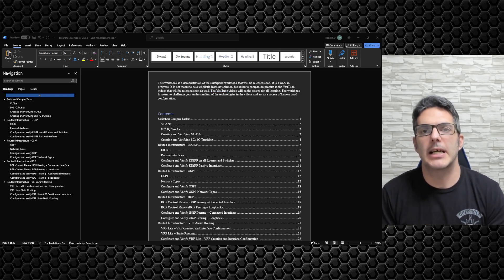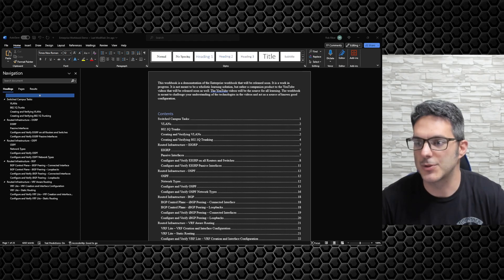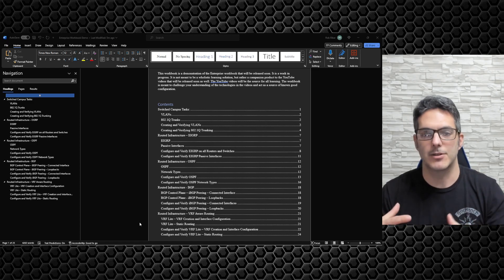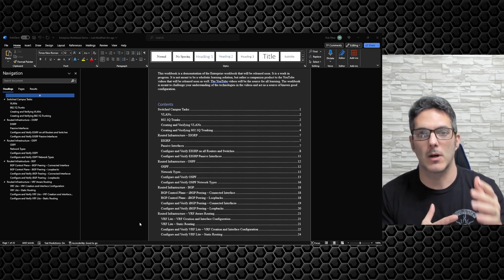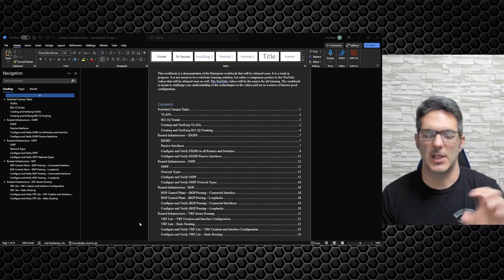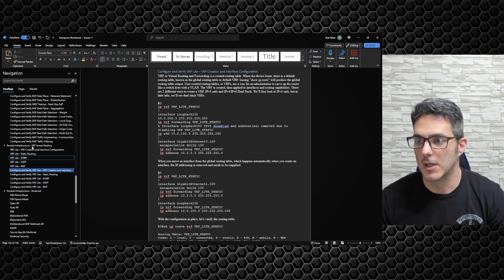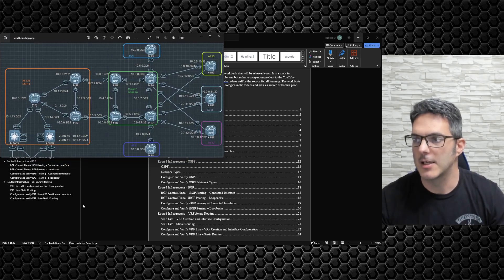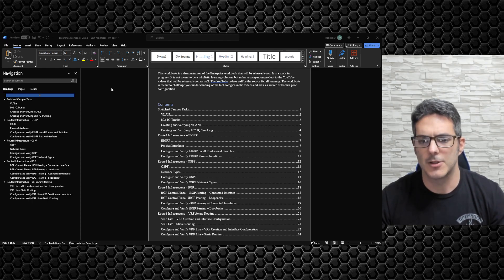Merry Christmas! RRTC Enterprise Workbook Demo free!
Merry Christmas everyone! I'm working on a workbook to accompany the Cisco Enterprise Series in the works. This workbook will be quite large and take sometime to develop. In the mean time, I've taken some sections from the workbook and made a demo for all of you to try out before you buy. Feedback is welcome.